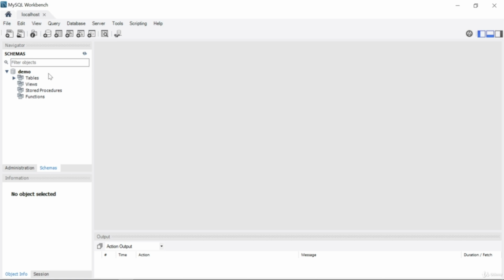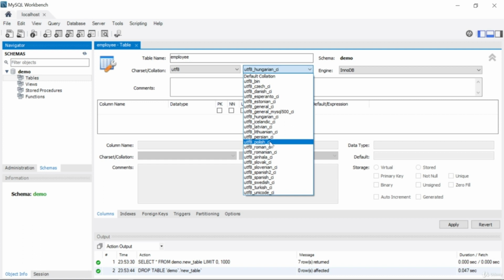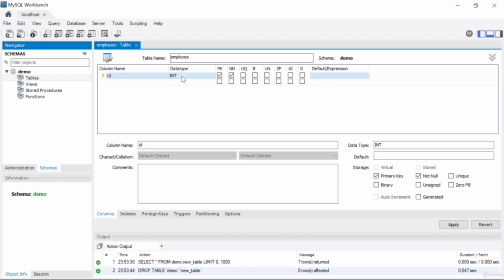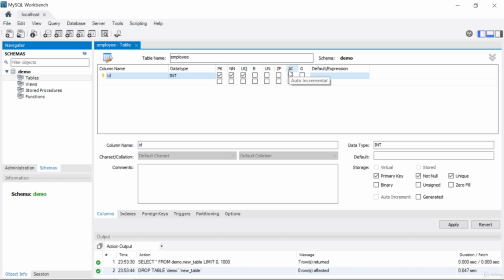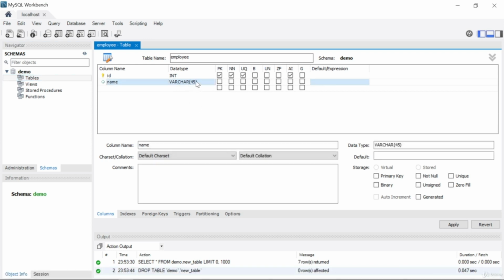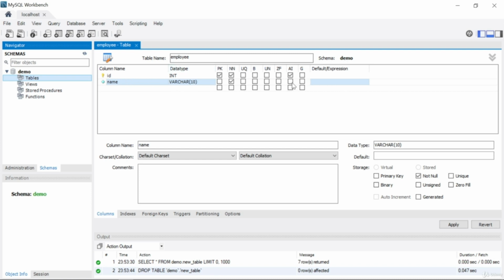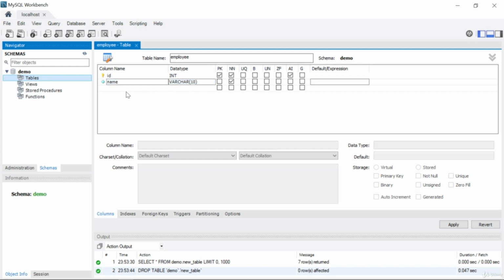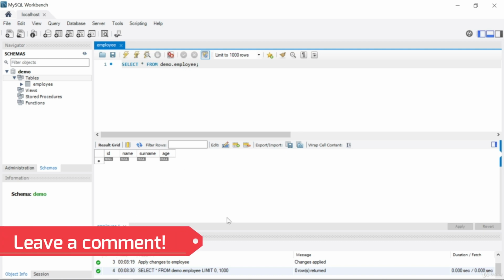10 - Create the first Table in MySQL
Create the first Table in MySQL